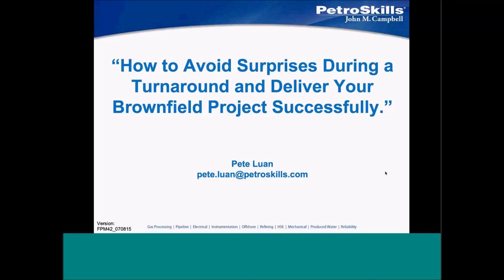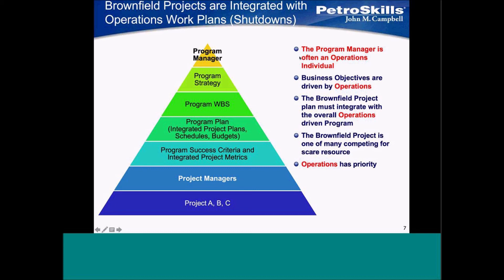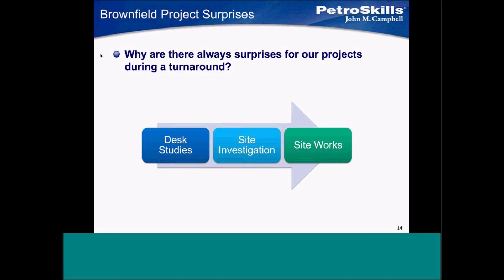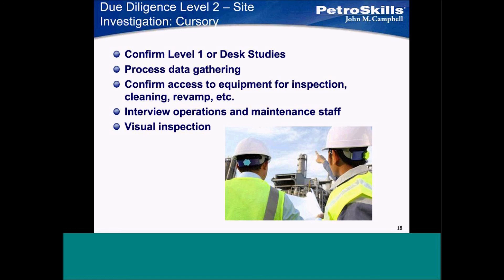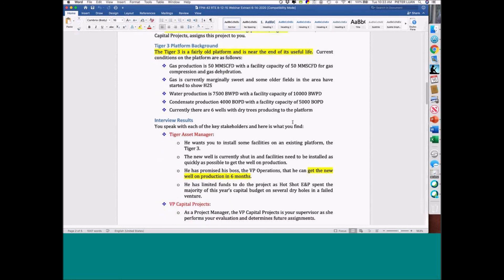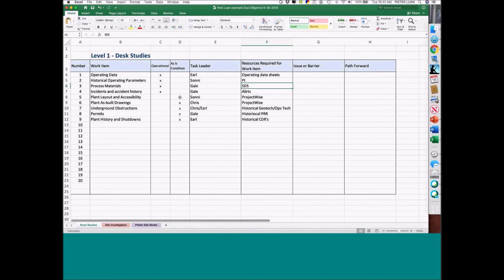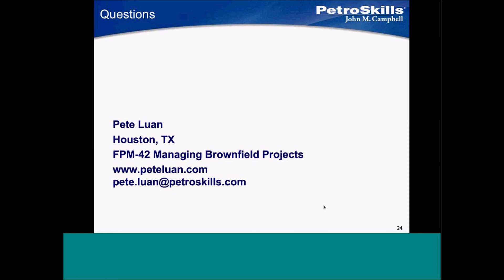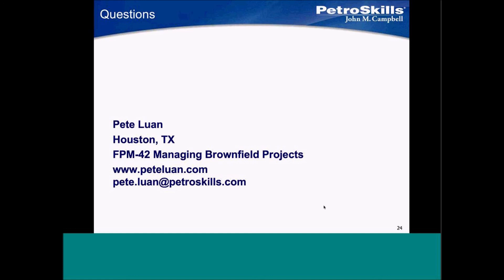How to Avoid Surprises During a Turnaround and Deliver Your Brownfield Project Successfully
Plant modification or brownfield projects have always been a challenge. These projects are subject to surprises during the construction phase. There are several techniques that can be used to minimize these surprises and help the project engineer or project manager deliver a successful project.